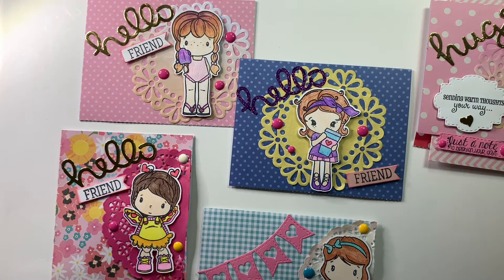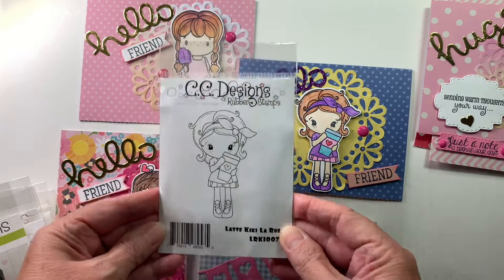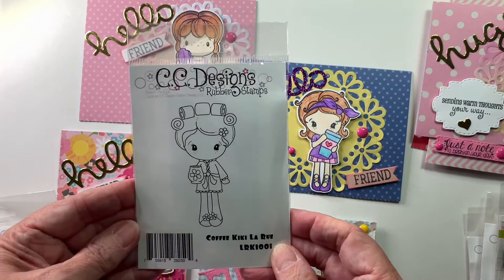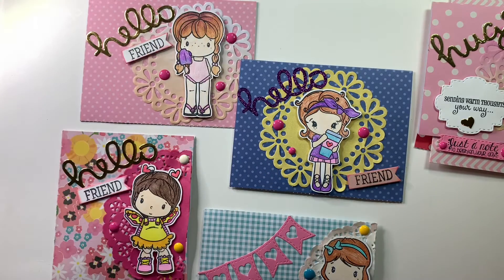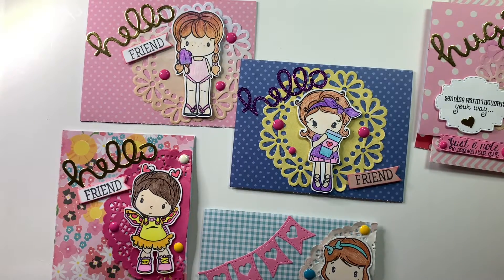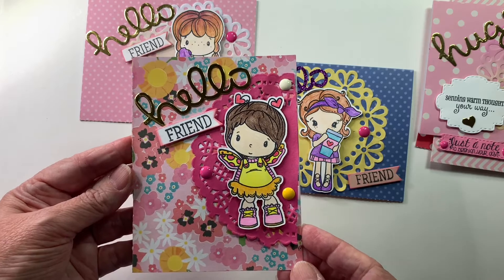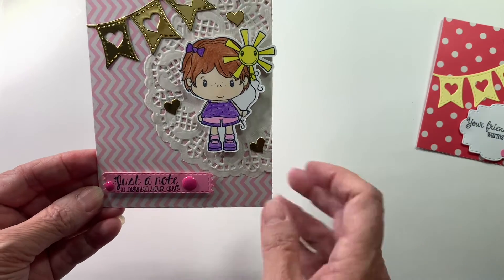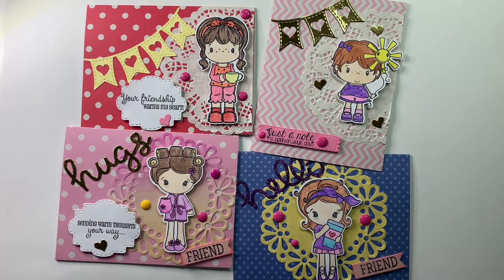Card share (C. C. Designs)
Just sharing a few cards I created using some older C.C. Designs stamps that I found in my craft room.